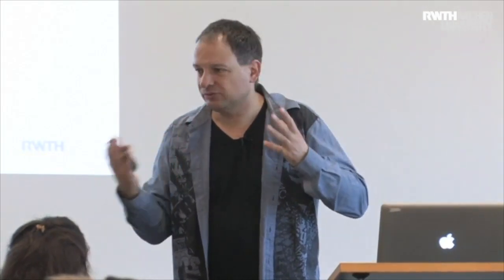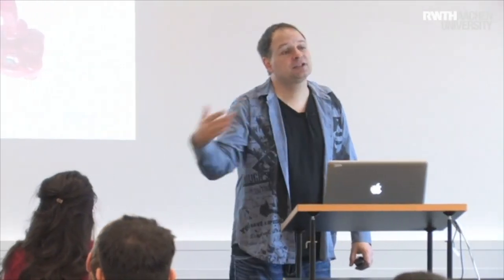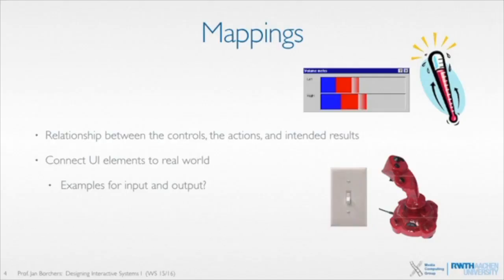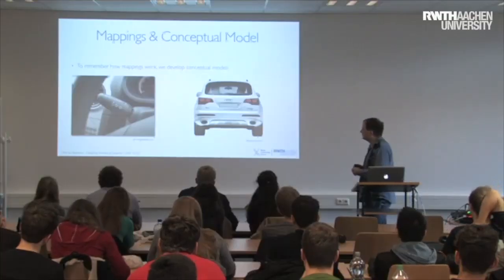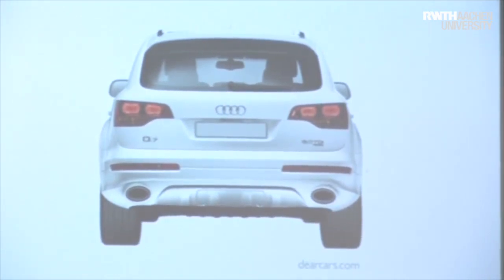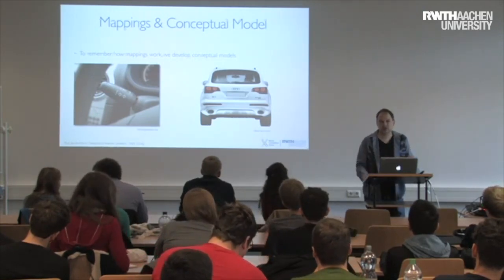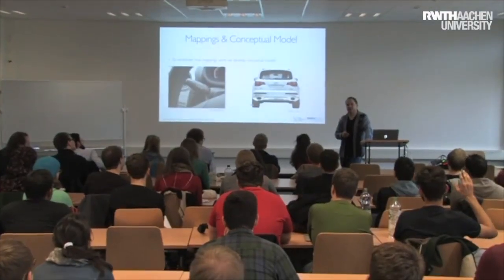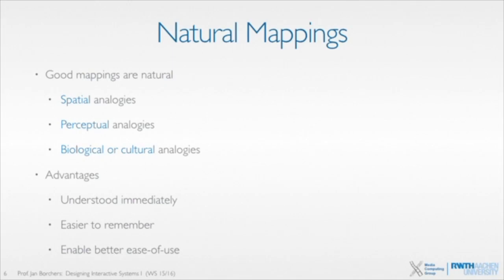DIS1 '19 • Lecture 3.1 • Introduction to Mappings